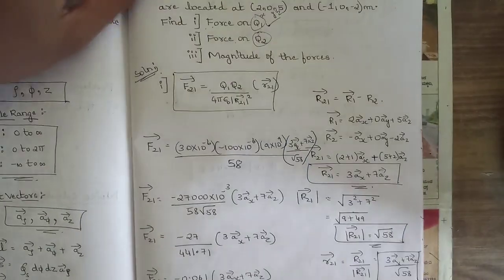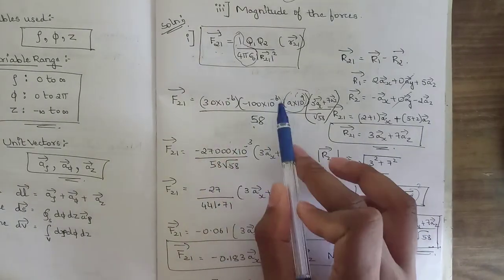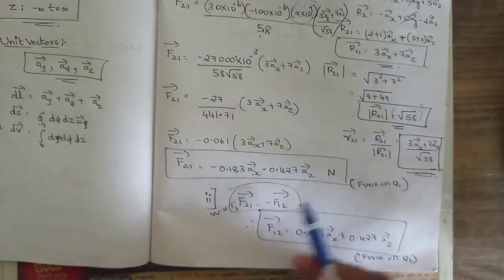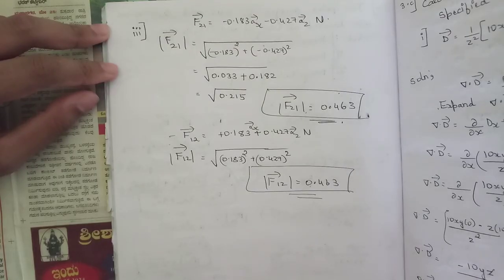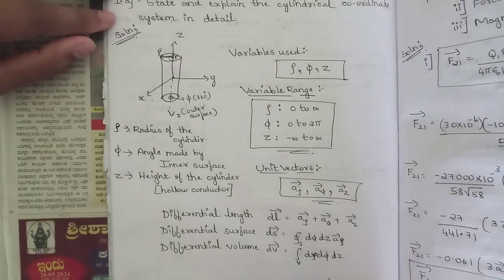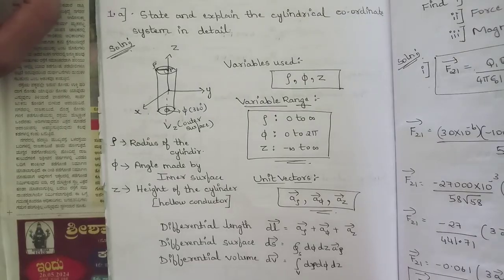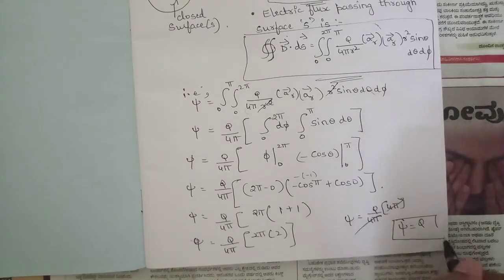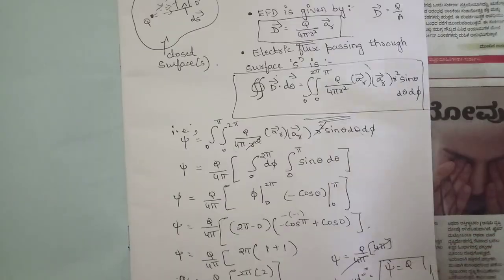#1 Electromagnetic Theory Model Paper 1 1a,1c,3a Solved 4th Sem ECE 2022 Scheme VTU BEC401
#1 Electromagnetic Theory Model Paper 1 Solved and Explained 4th Sem ECE 2022 Scheme VTU BEC401

Time stamps:
00:00- Question no 1c(Mqp1)
05:21- Question no 1a(mqp1)
08:02- Question no 3a(mqp1)

vtu academy
4th sem ECE model question paper
ECE 4th sem model question paper
4th sem Electromagnetic Theory model question paper
Model question paper solution
4th sem Electromagnetic Theory important questions
4th sem 2022 scheme Electromagnetic Theory model question paper